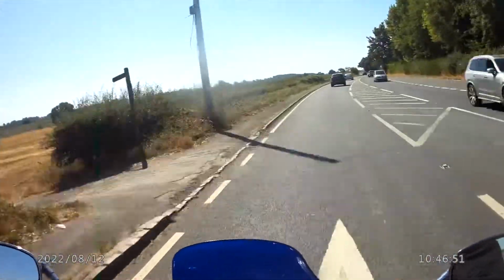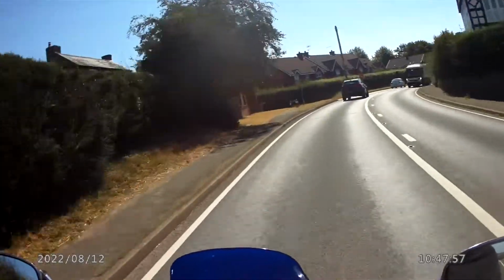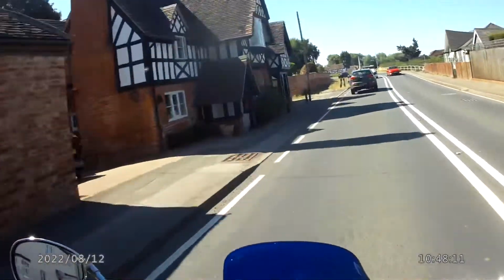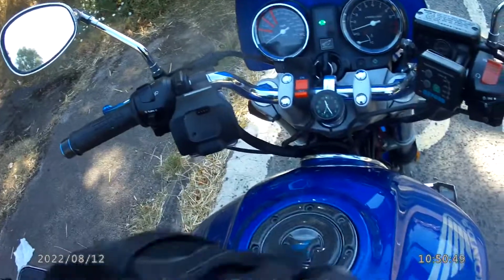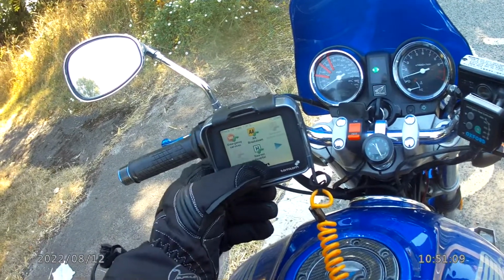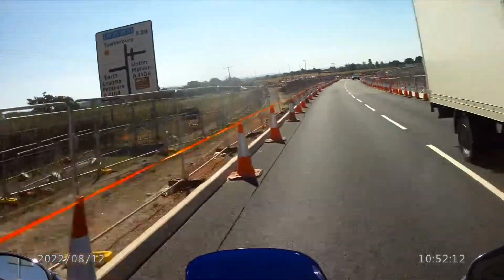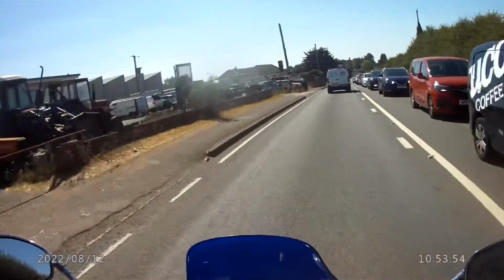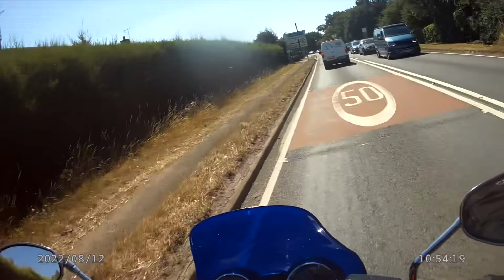Honda Hornet 900. It’s 90 degrees and the old bike heads south through Norton and Severnstoke.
Using the unfaired bike to keep cool during the hot spell.